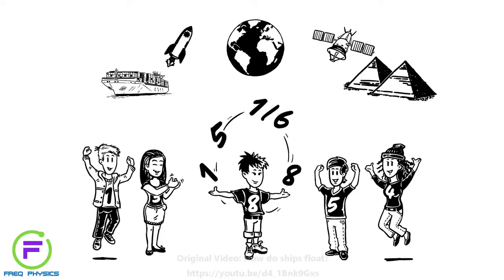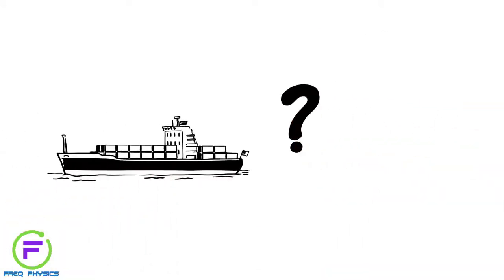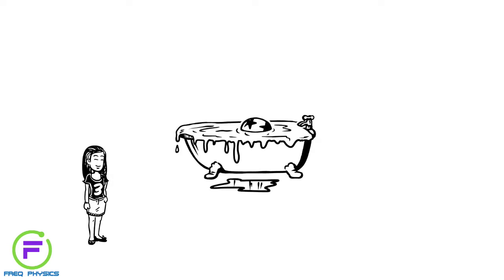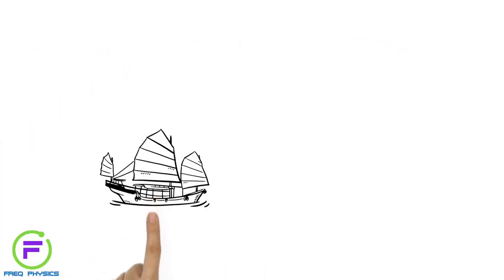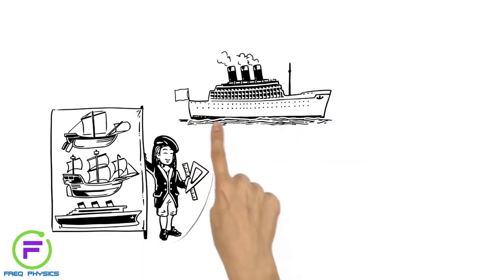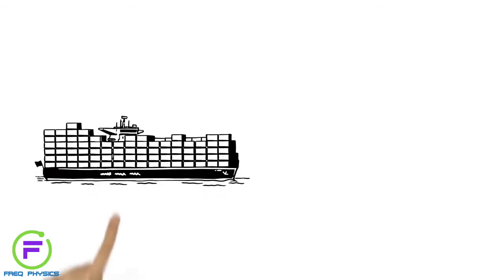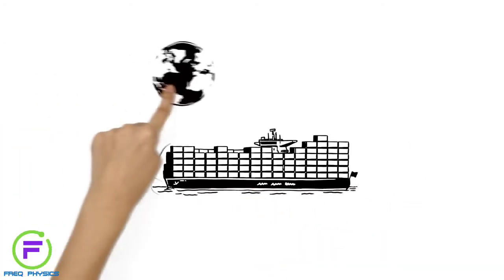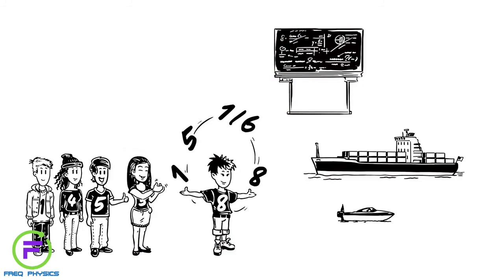Freq Physics of Buoyancy and how ships float